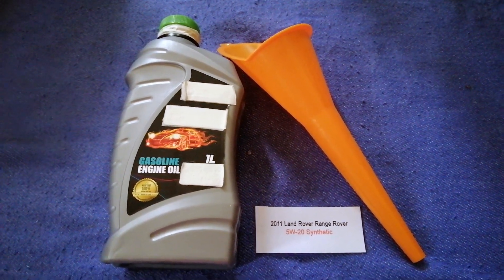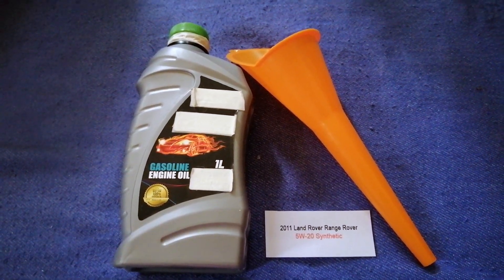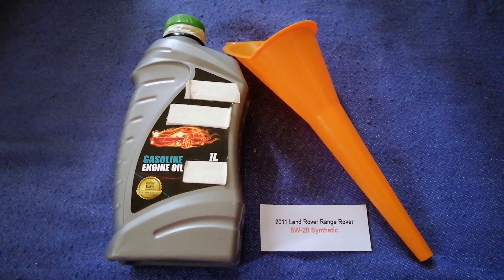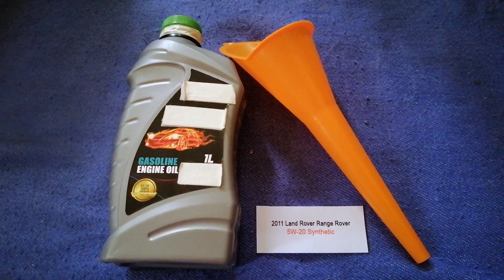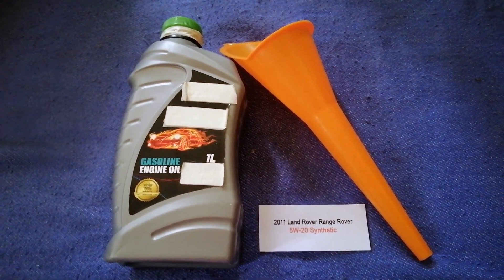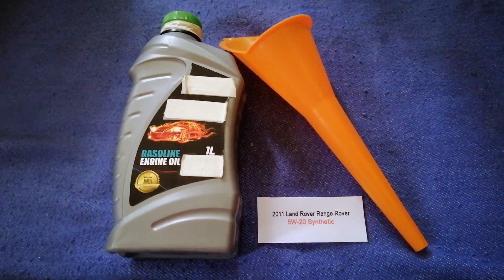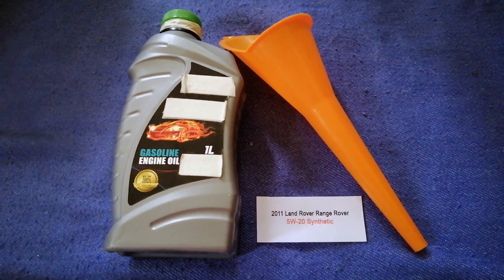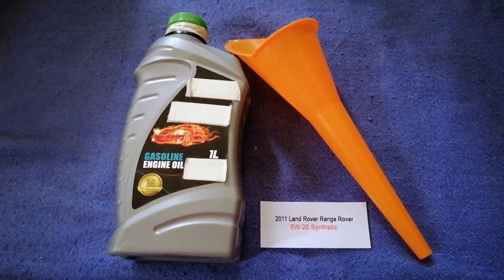🚗 🚕 2011 Land Rover Range Rover Oil Type 🔴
2011 Land Rover Range Rover Oil Type

2011 Land Rover Range Rover Oil Type

Land Rover is a British brand of predominantly four-wheel drive, off-road capable vehicles, owned by multinational car manufacturer Jaguar Land Rover (JLR), since 2008 a subsidiary of India's Tata Motors.